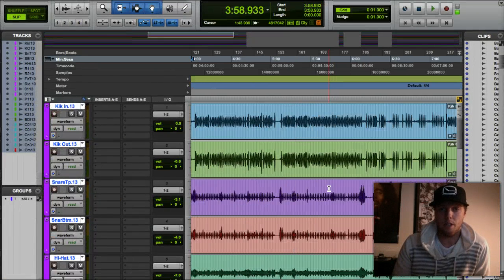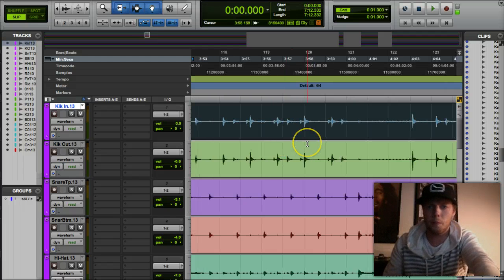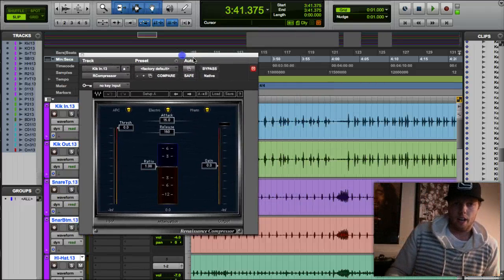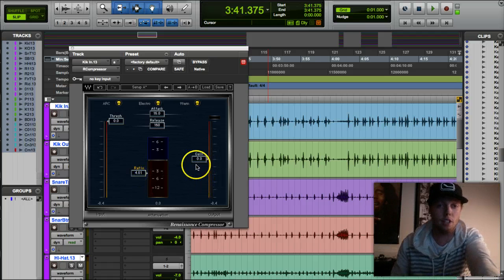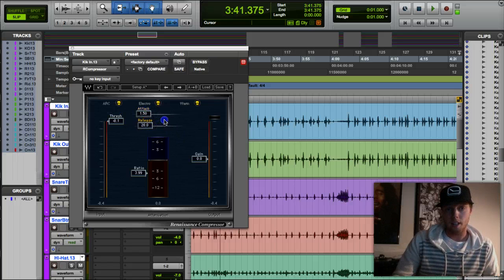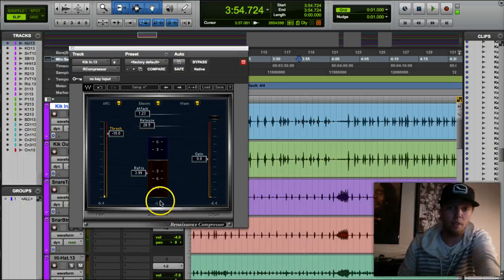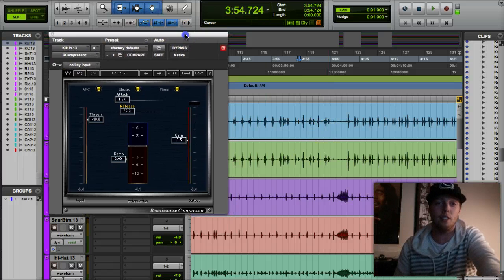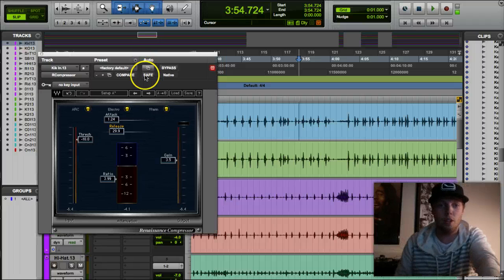How to use a Compressor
A general introduction to audio compression. A more detailed compression video coming next week. Including: Con't talks on attack/release time, bpm compressors, and using lower ratios with multiple compressors.